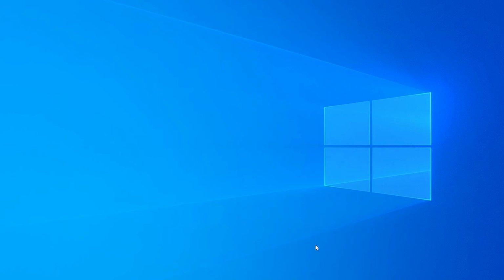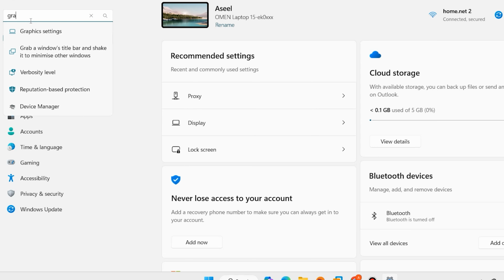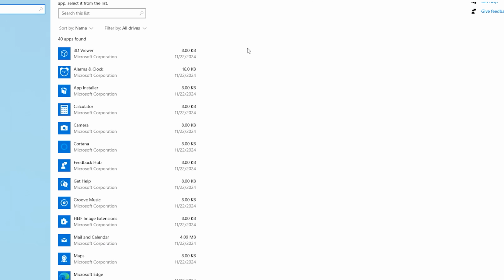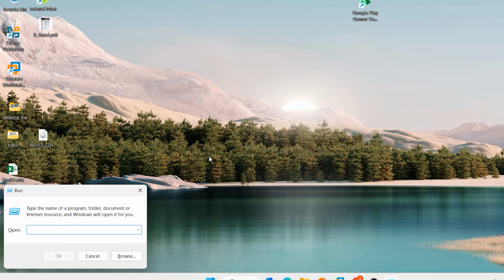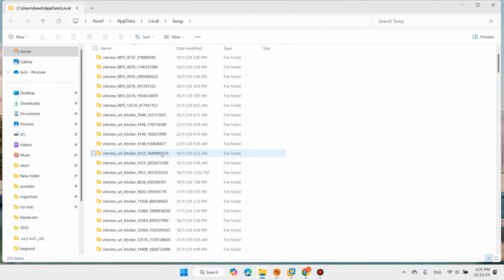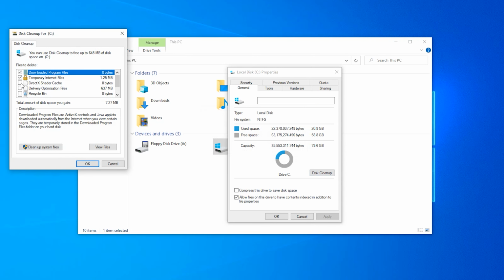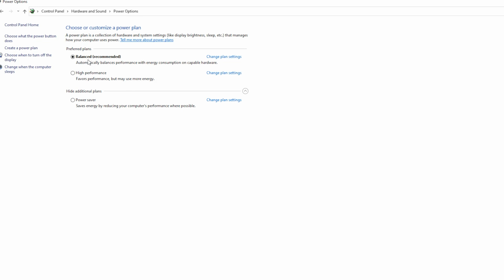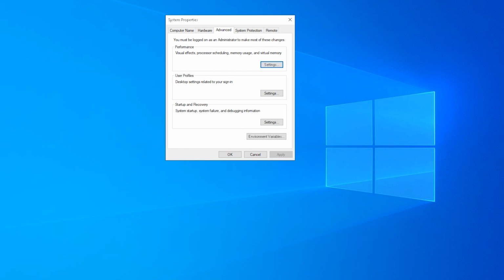I Made My PC FAST in 4 Minutes and You Can Too!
Is your PC running slower than usual? In this video, discover how to make your computer faster in just 4 minutes! Whether you're looking for a quick solution like 'Boost Your PC Speed in 4 Minutes!' or need tips on 'How to Fix a Slow Computer Fast,' we've got you covered.
Learn the ultimate 4-minute guide to speed up your PC, optimize performance, and make it run like new. Say goodbye to lag with these simple and effective tricks for Windows 10 and 11. Whether you're gaming, working, or just browsing, this tutorial will help you supercharge your computer in no time. 🚀